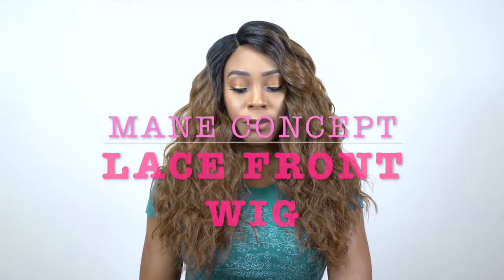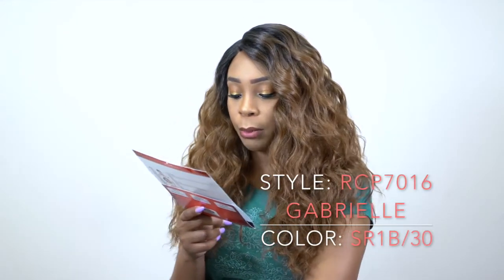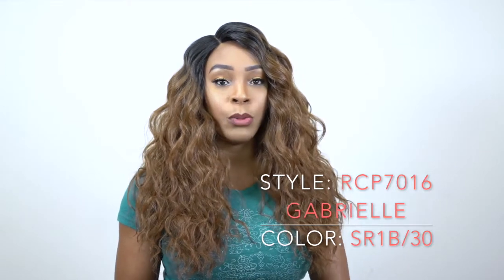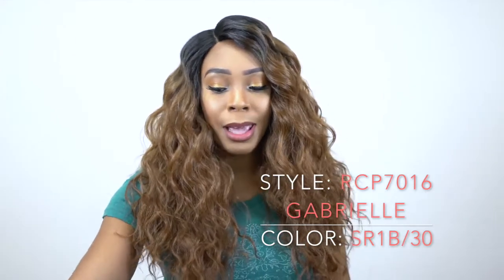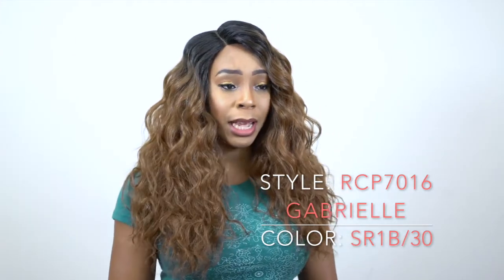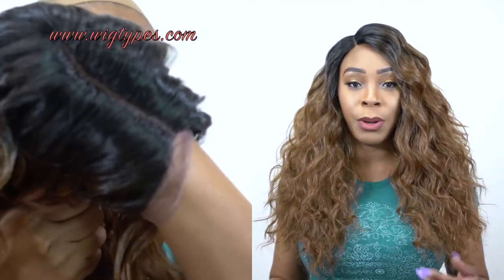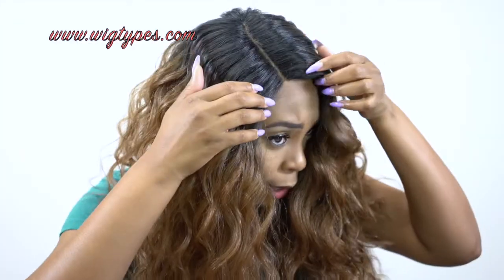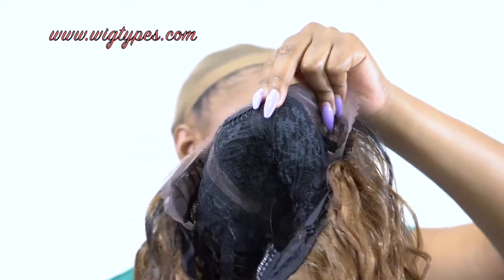Mane Concept Red Carpet Synthetic Hair Lace Front Wig - RCP7016 GABRIELLE --/WIGTYPES.COM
COLOR: SR1B/30

*Lace front
*Heat resistant
*Natural parting space

AVAILABLE COLORS:
1, 1B, 2, 613, F1B/30, SR1B/30,
SR1B/BUG, SR1B/PLATINUM